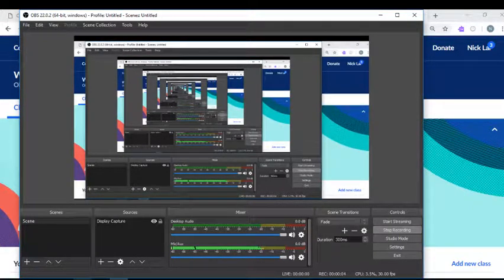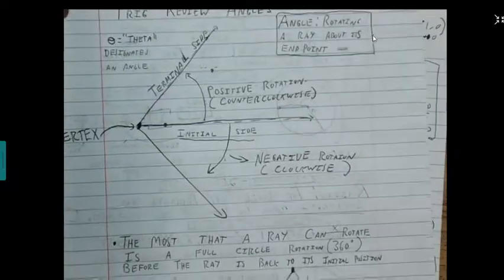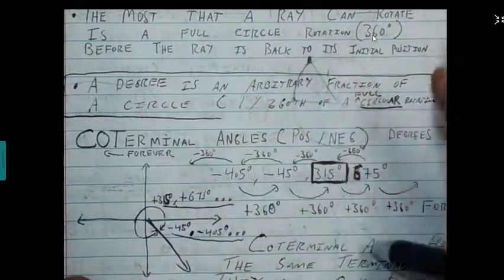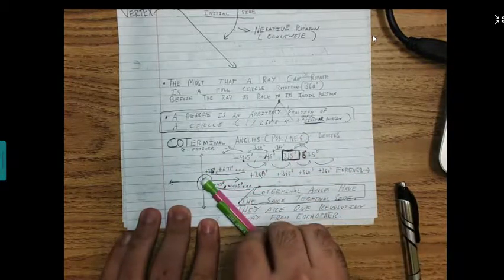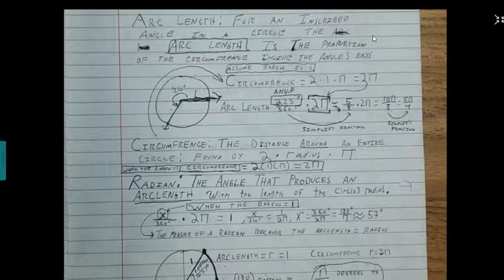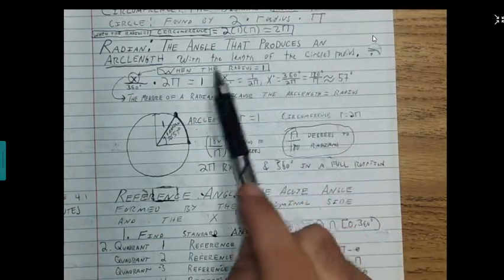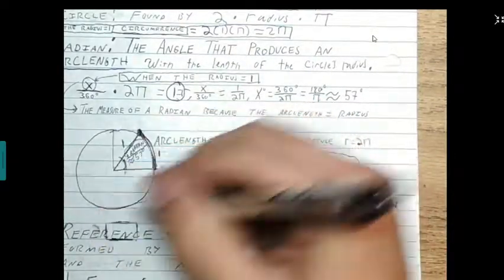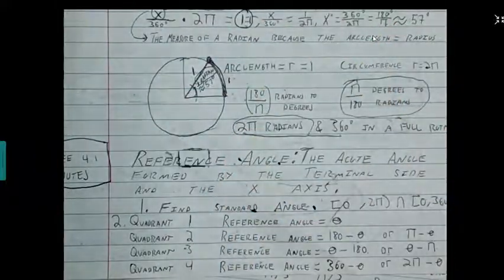4.1 Supplemental Video